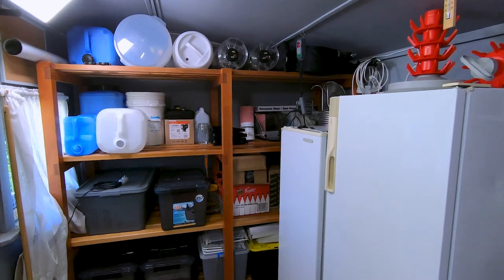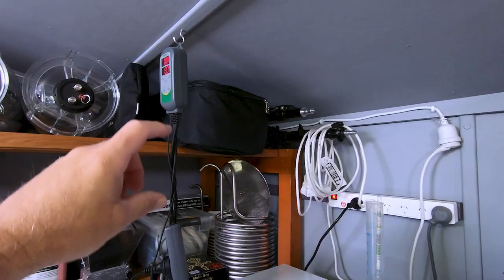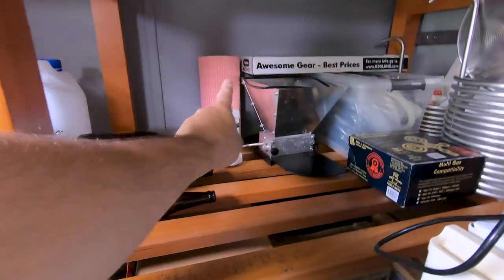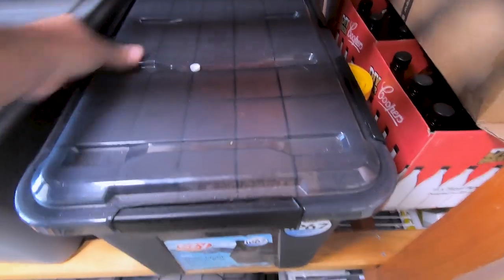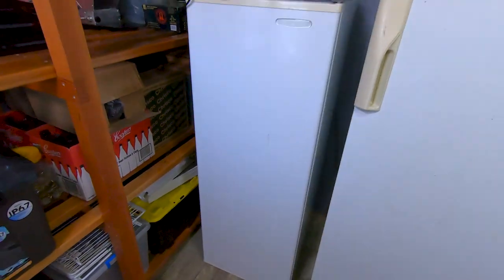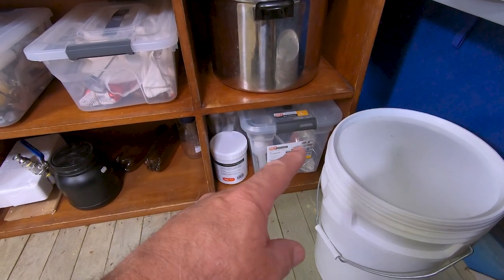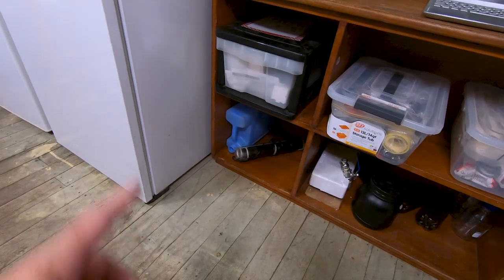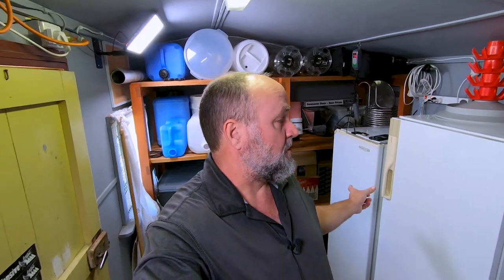Homebrewing Behind the Scenes Ep:3 | My Brewing Shed & Storage Upgrade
In this episode I show you behind the scenes in my brew shed and specifically my new shelving that's allowed me to free up a ton of space in my brew shed.

My brewing gear currently consists of:

Digiboil 35L Kettle with False Bottom for BIAB
Nano-X 30L Stainless Bucket Fermenter
The Brew Bag 400 Micron Brewing Bag
25W External Pump + Silicon Hoses
1 x Fermenter King Chubby
2 x Fermenter King Juniors
1 x Keg-King 19L Corny Keg
Keg-King Spunding Valve Version 2
Kegland Blow Tie Spunding Valve
2 x Plastic Gravity Fermenters
5L Glass Carbouy
Small Batch All-in-One Mini Beer Keg Kit
Inkbird ITC-308 WiFi Temperature Controller
Kegland PH Meter